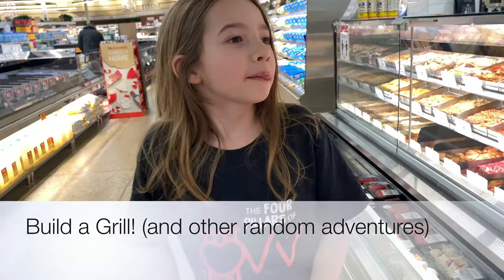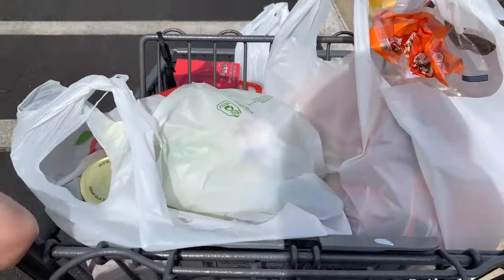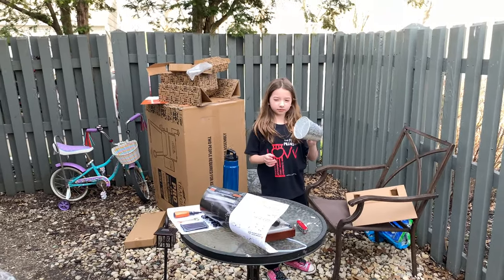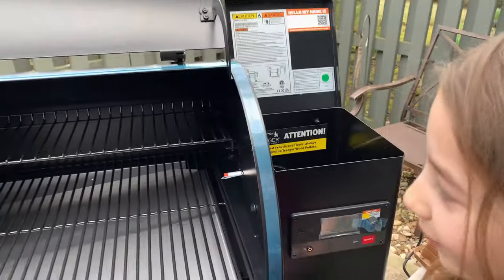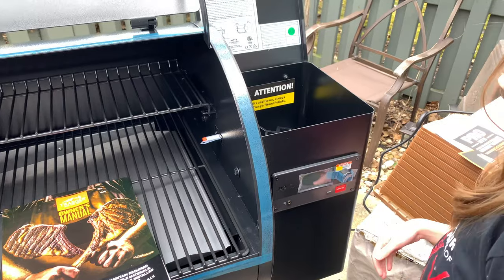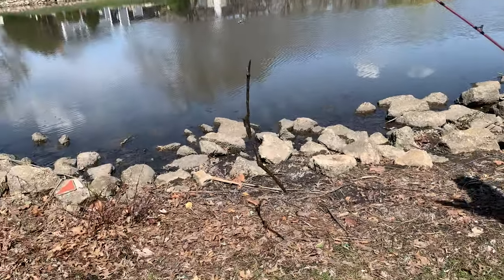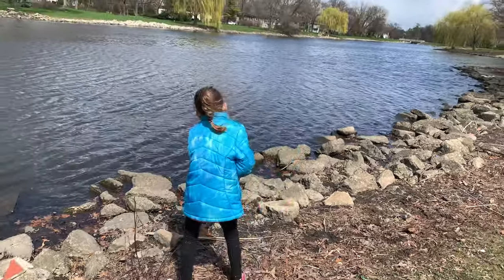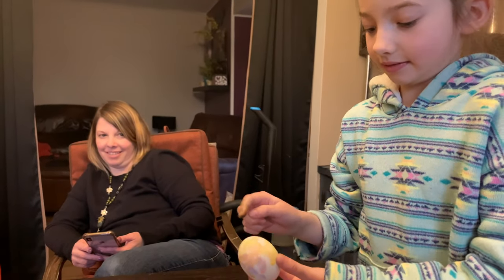Grill Building (and other stuff)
Picked up a new Traeger Grill to replace the old smoker and gas grill. Also, we do some fishing and Easter egg coloring. Enjoy!